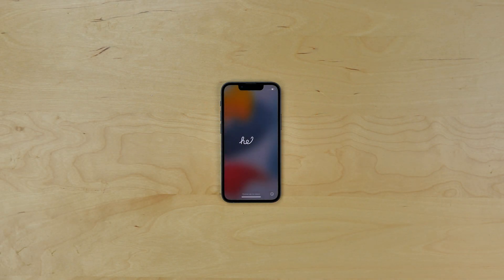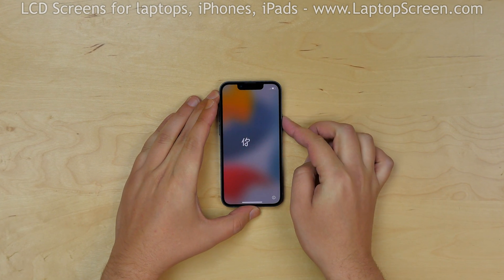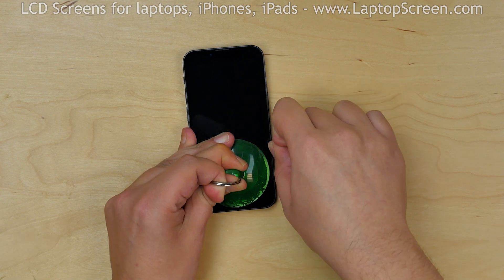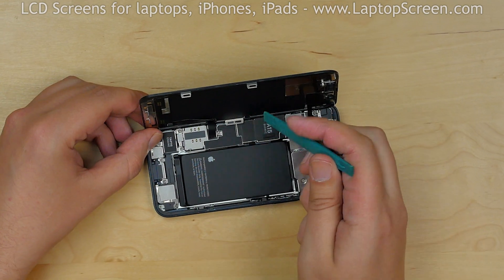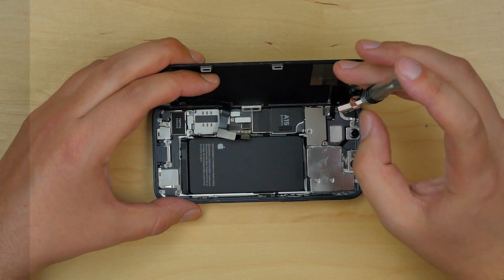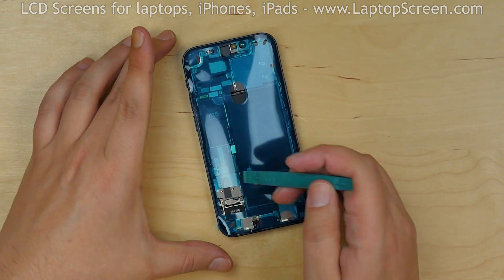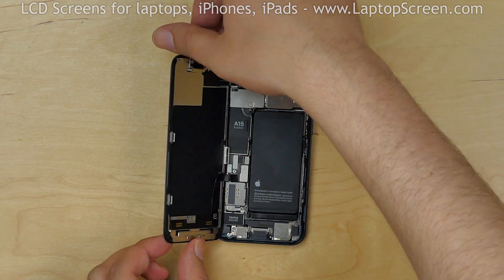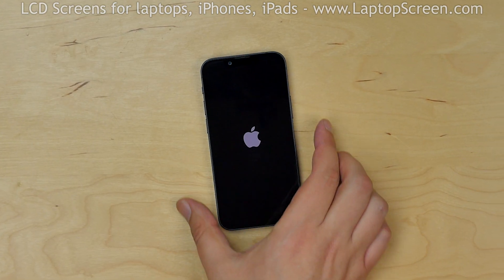iPhone 13 mini screen replacement/digitizer glass and LCD re-installation instructions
This is a guide on replacing the front assembly on Apple iPhone 13 mini

For the installation process we'll need the following tools:
- Heat Gun
- Suction Cup
- Plastic Pick
- Small Pentalobe Screwdriver
- Small Tri-Wing Screwdriver

The front assembly consists of the frame, the glass digitizer and the LCD screen.
You will need to replace the entire front assembly if any of these components are broken.

To begin turn the phone off by holding the power button and confirming shutdown on screen.

Remove two pentalobe screws from the bottom of the phone.

Use a heat gun to warm the adhesive around the perimeter of the iPhone. The surface should
be warm but not burning. Place a suction cup near the bottom edge and while providing some
tension insert a plastic pick between the display assembly and the main body. Move the
plastic pick along the edge. Use a heat gun repeatedly to keep the glue warm. Apply some pressure
with plastic pick to separate the front assembly from the main body. Go around the perimeter.

Please note, there are cables located near the left edge of the phone. Keeping that in mind
open the iPhone as book to the left side.

Now we have access to the connectors shields. Using Tri-wing screwdriver carefully remove
1 screw holding first metal shield. Using plastic pick open the shield and put it aside.
To prevent a short circuit disconnect the battery connector. Using the same plastic pick
open the LCD connector. The second metal shield is held in place with two tri-wing screws
and one phillips screw. Remove the screws and set the shield aside. Using plastic pick
open the sensors connector. Separate the screen assembly from the main body.

We will be replacing the waterproof adhesive, so all of the original adhesive needs to be
removed. Use a heat gun if needed.

The new waterproof adhesive comes on convenient plastic sheets cut to the shape of the edge
of the phone. Remove the backing plastic of the adhesive shape. Apply the shape to the
perimeter of the phone.

Take out the new front assembly and put it to the left edge of the phone. Carefully reconnect
the sensors connector. Then the LCD connector. Replace the metal shield covering the sensors connector.
The shield has hooks. Thread the hooks into the holes. Replace one Phillips screw and two tri-wings
screws.

Reconnect the battery.
At this stage we can test the device. Close the iPhone and press the power button. The screen is working
and we can finish the replacement process.

Turn the phone off. Replace another metal shield. The shield has two hooks. Thread the hooks into
the holes. Secure the shield with one tri-wing screw.

Close the phone tightly and using soft clothing apply some pressure, to the sides of the phone,
snapping display assembly in-place.

Replace two pentalobe screws at the bottom. Turn the iPhone on and we are done!